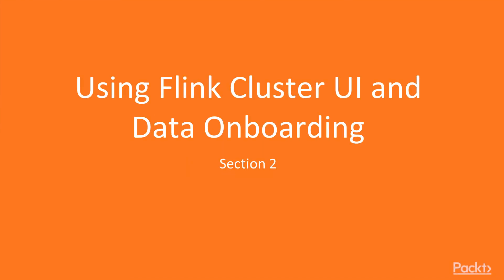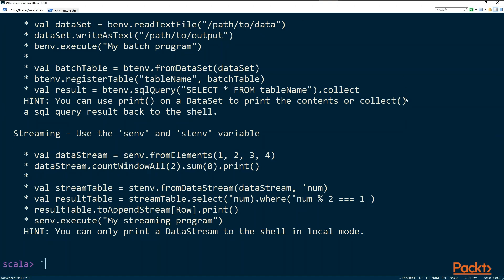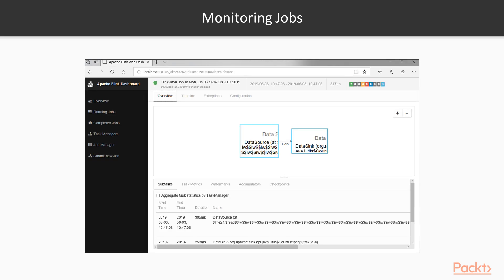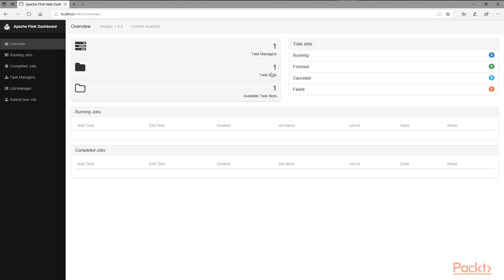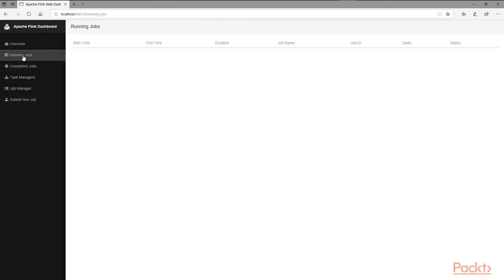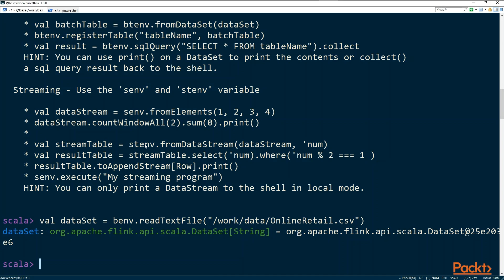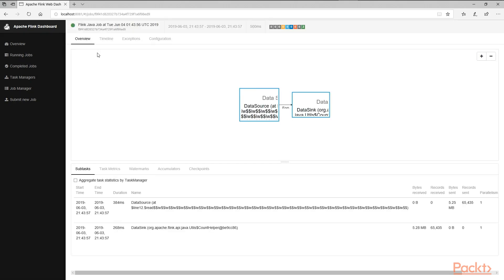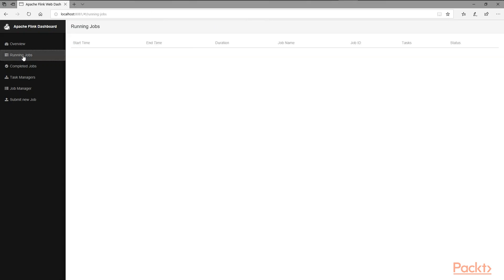Fundamentals of Apache Flink : Using Cluster UIs | packtpub.com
This video tutorial has been taken from Fundamentals of Apache Flink. You can learn more and buy the full video course